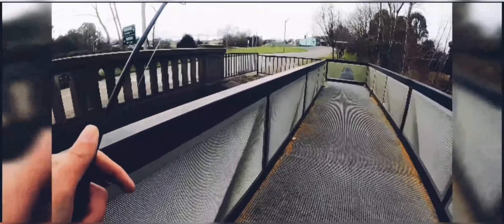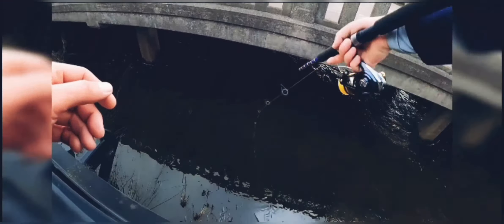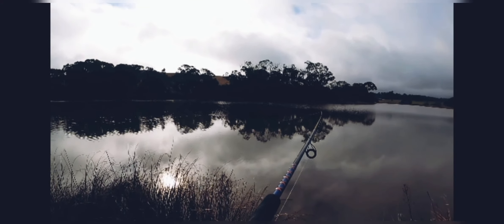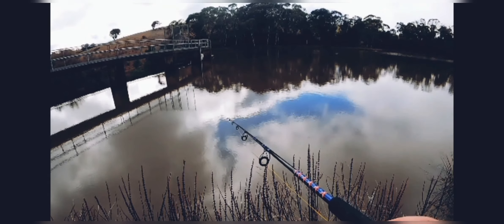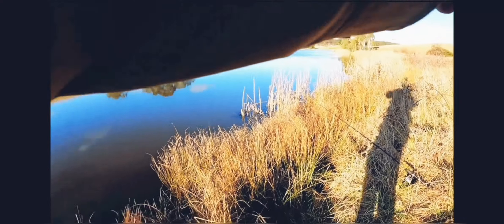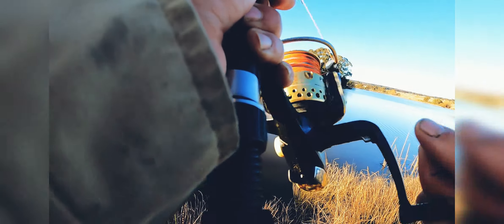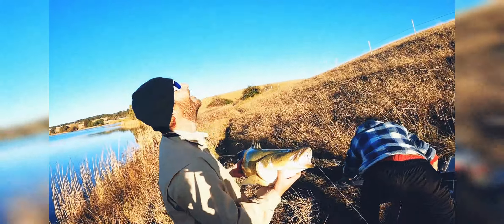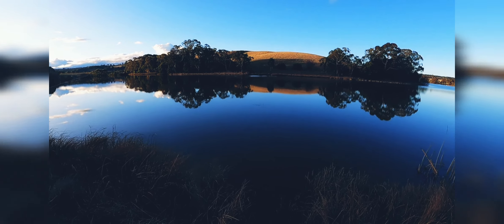Chasing my first BIG!! MURRAY COD!!! (BIG FISH WARNING)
So this one's a little different instead of the same old videos I decided to voice over this special trip away...

So it was the weekend after my birthday and me and my mates headed down to crookwell to chase some different species than usual...

As fate would have it the weather was terrible most of the time but we stuck it out fishing anyway 👍🏼

It took some time but in the end everyone was just happy to see this magnificent beast...

A trip to remember for all and one I will certainly never forget.

HOPE YOU GUYS ENJOY IT AS MUCH AS I ENJOYED FILMING IT!!!
TIGHT LINES 🎣🎣🎣

Filmed 07/08/2022-10/08/2022

Shout out links